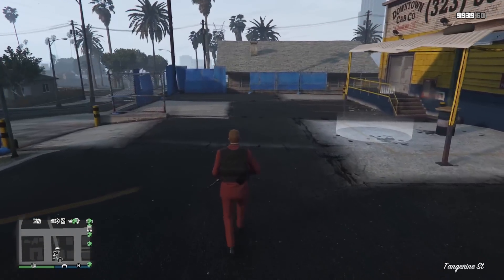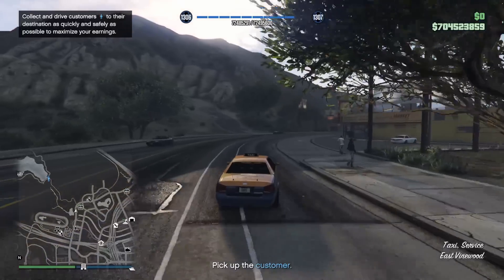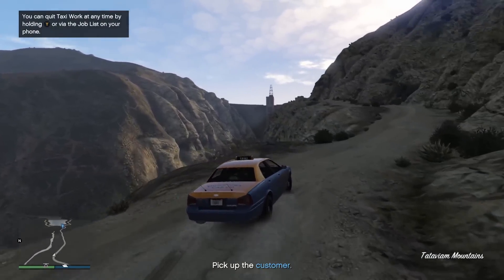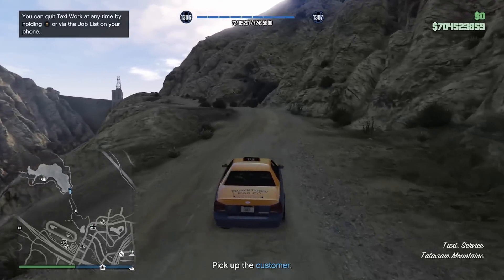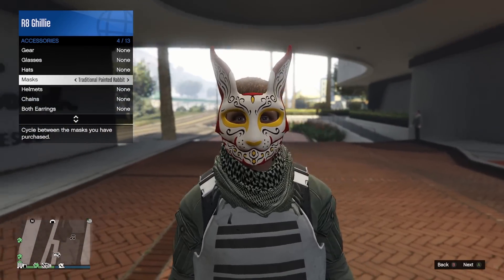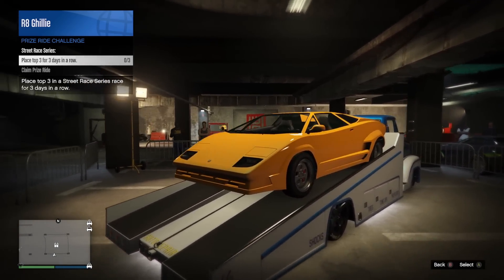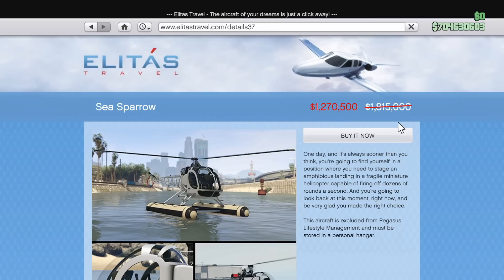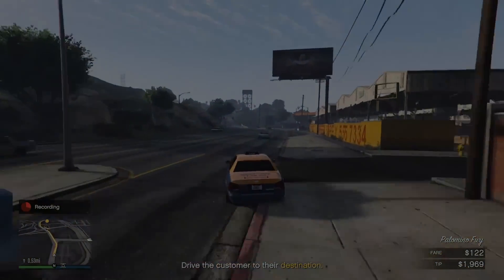GTA Online: NEW Taxi Work, Fast Travel Feature, Money Bonuses, and More! (New Event Week)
I summarize the event week lasting from January 19th to January 26th in GTA 5 Online. Today the new taxi work released along with the new taxi fast travel system available only on new gen consoles. Also in this event are some Lunar New Year clothing items to unlock.

📃 CREW INSTRUCTIONS
1. and see the mstr requests channel for further instruction!

5️⃣ TOP 5 SUBMISSION INSTRUCTIONS

1. Upload UNEDITED clip to YouTube as Unlisted
2. Email the video link to along with a line saying "I give GhillieMaster permission to use this clip in a video..." with the subject line containing the theme of the submission. Also write what name you want to be called by in the video.